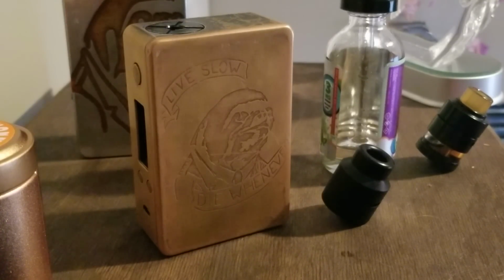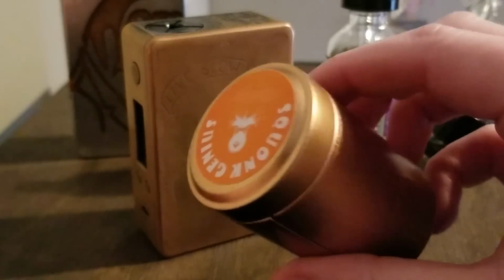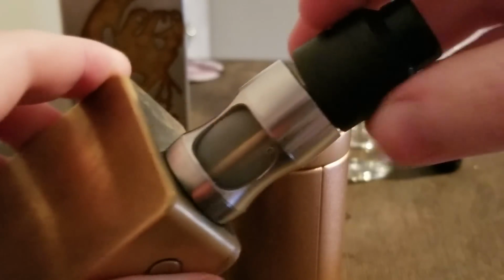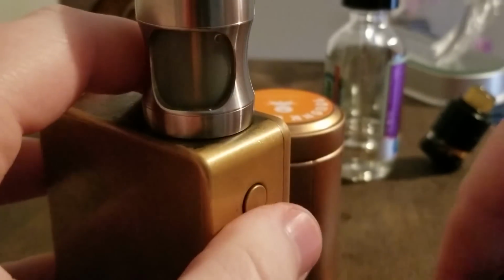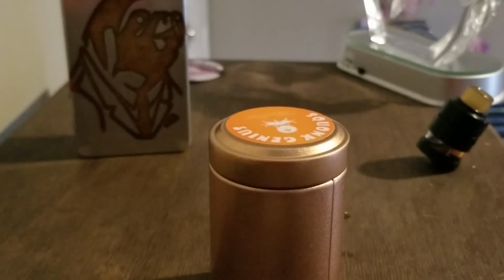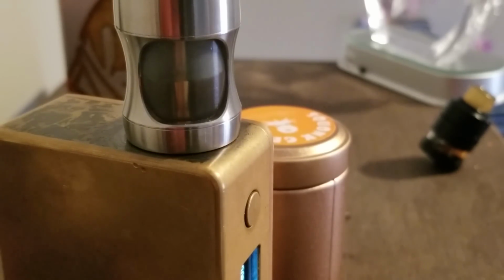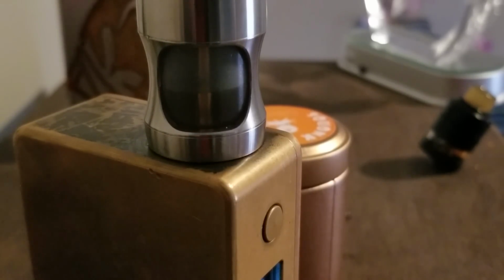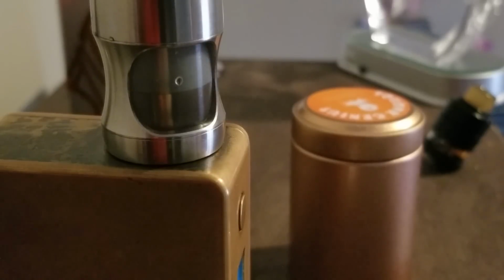SQUONK GENIUS by CTHULHU MOD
Today we're looking at the SQUONK GENIUS add-on squonking setup attachment by CTHULHU MOD.